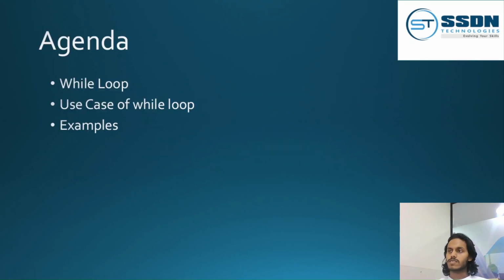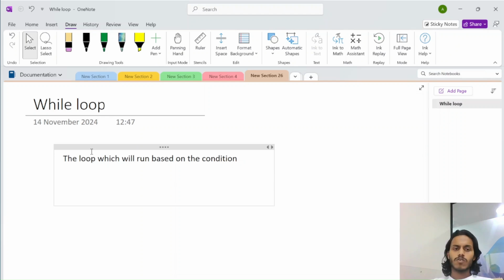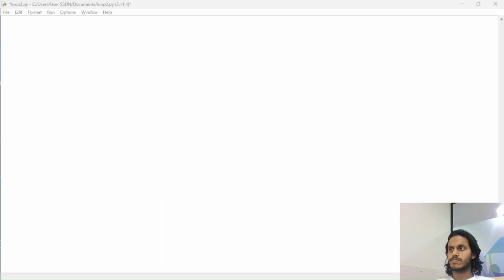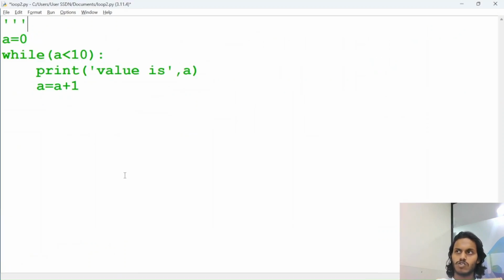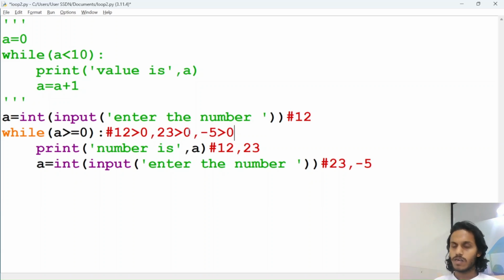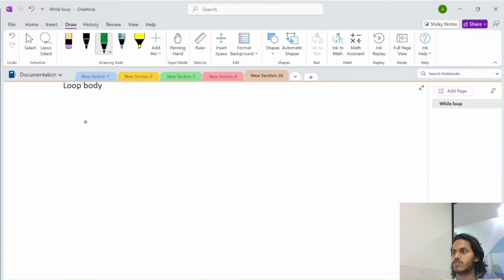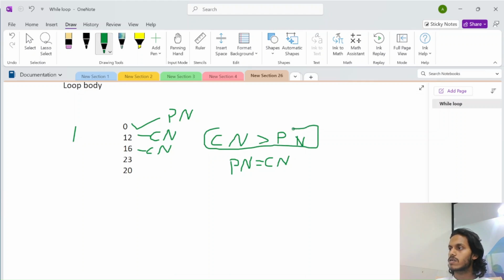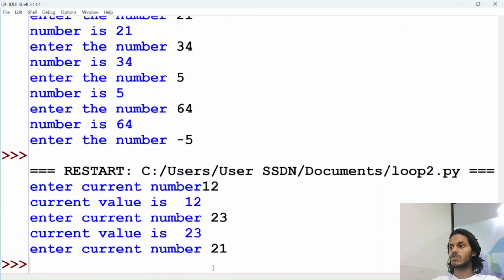Python While Loop Part-1 | Learn Looping Basics in Python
🔄 In this video, we’ll begin exploring the while loop in Python, an essential concept for repeating tasks until a condition is met.

The while loop is one of the most powerful tools in Python that helps in building efficient and dynamic programs. This beginner-friendly tutorial will give you the foundation you need to start writing your own loops.